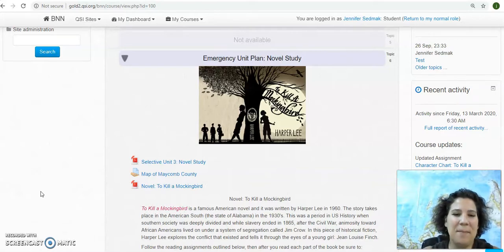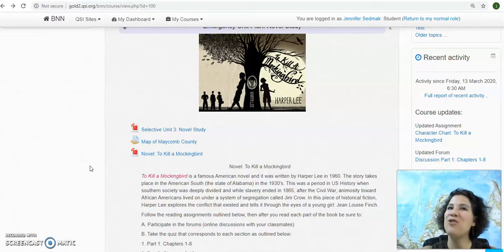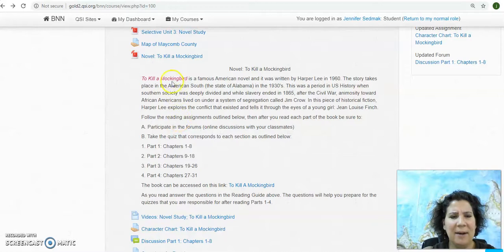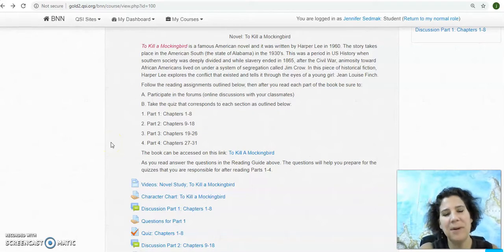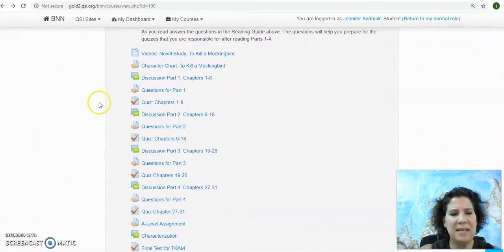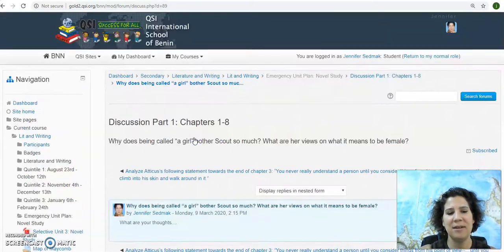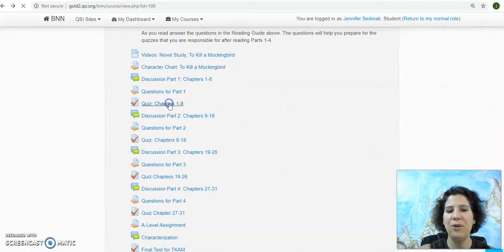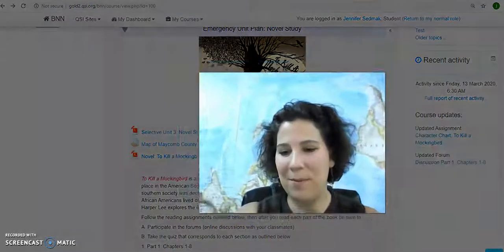Day 1 TKAM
Day 1 of our unit on To Kill a Mockingbird